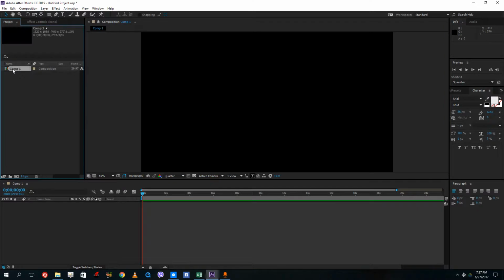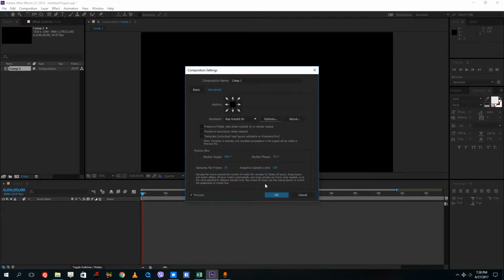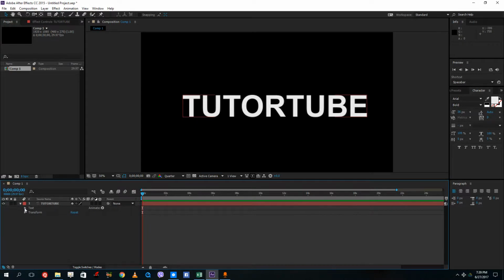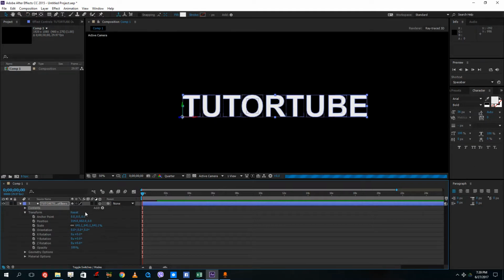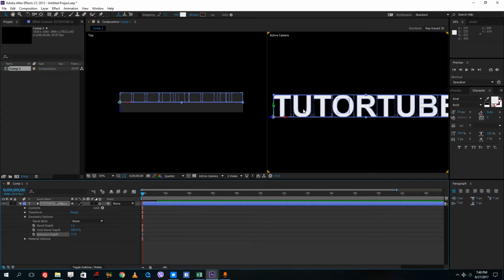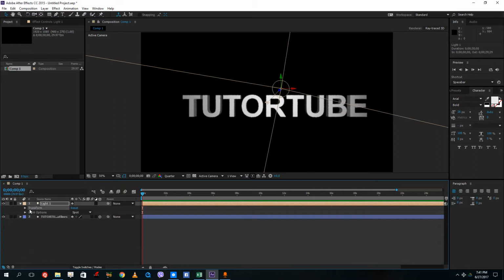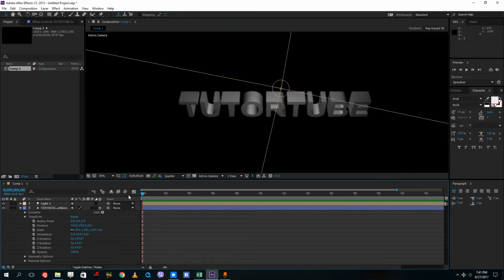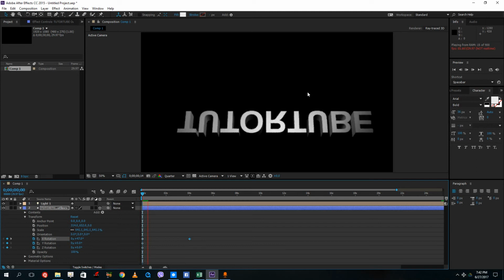After Effects Tutorial - Lesson 21 - Text and Shape Extruding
This video explains on how to use the Ray-Trace 3D to extrude text/shapes inside of after effects to create 3D objects.
Learn the basics of using Adobe After Effects, including how to work with keyframes, effects and exporting using proper settings.

This tutorial was made using Adobe After Effects CC, but is applicable to older and newer versions of After Effects as well

If you like this video, here's our entire playlist of After Effects tutorials: